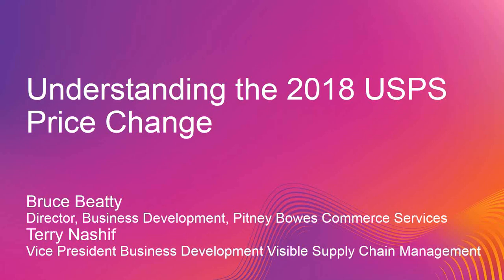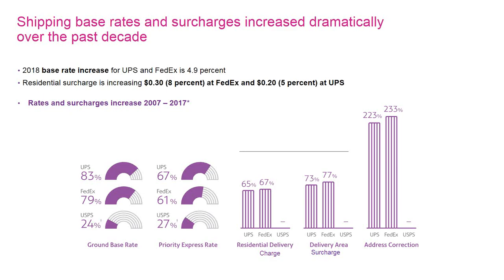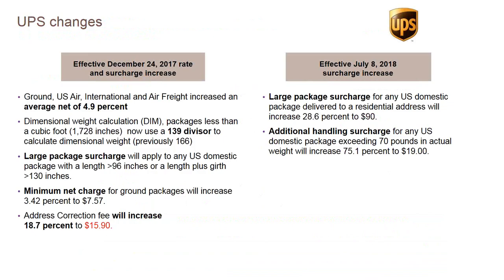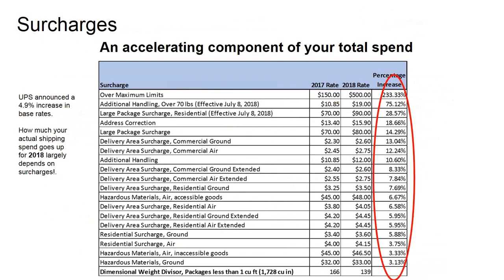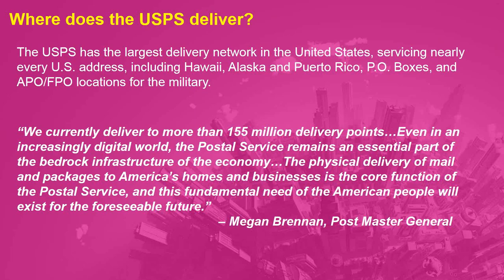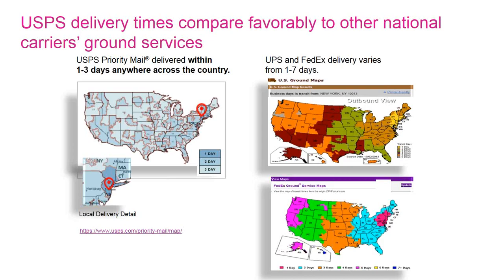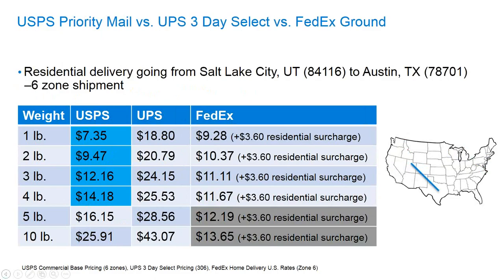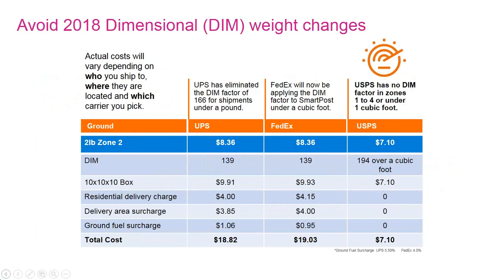UPS, FedEx, USPS 2018 Shipping Price Changes What You Need to Know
UPS, FedEx and USPS  announced price changes scheduled for 2018.